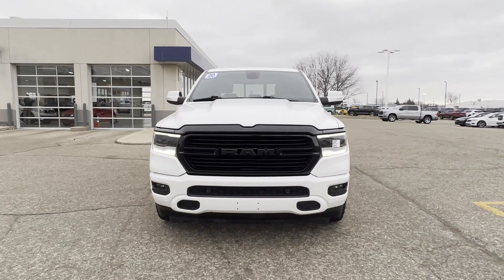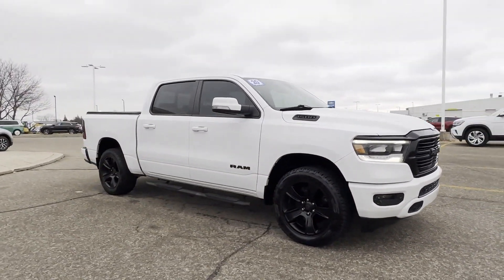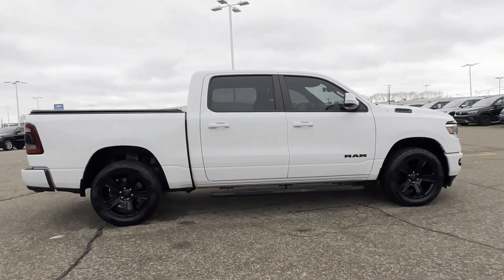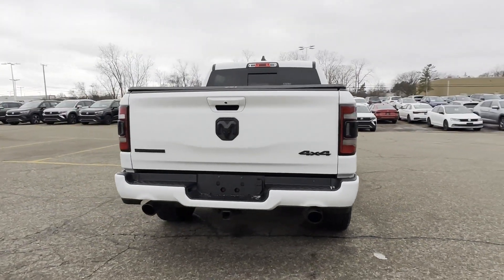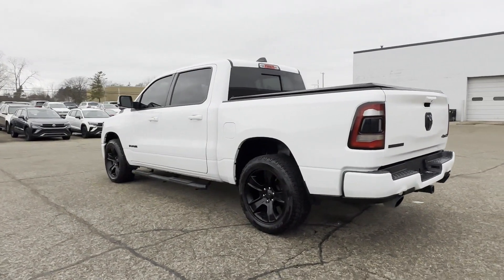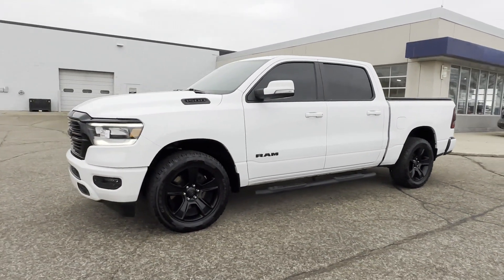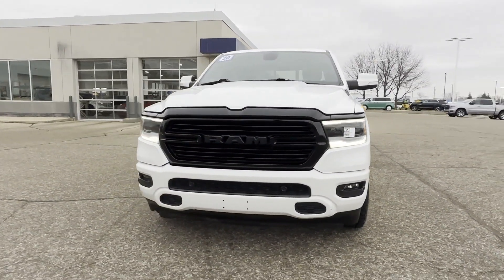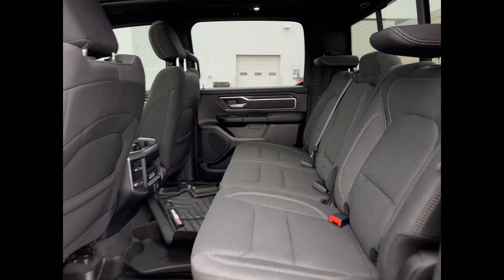2020 Ram 1500 Big Horn Troy, Royal Oak, Southfield, Detroit, Birmingham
This 2020 Ram 1500 Big Horn 1C6SRFFT7LN184824 is full of phenomenal features such as: